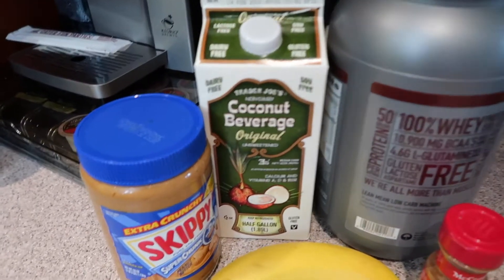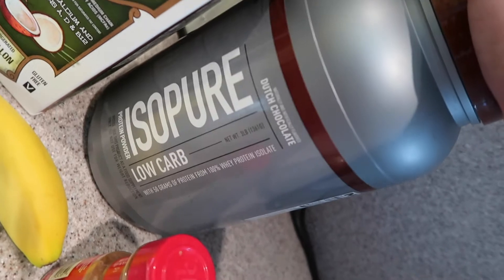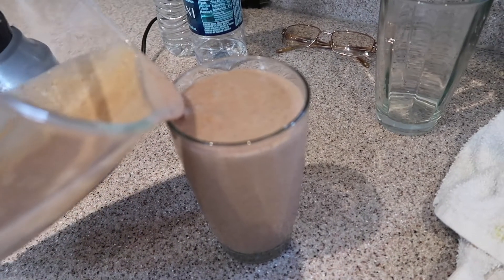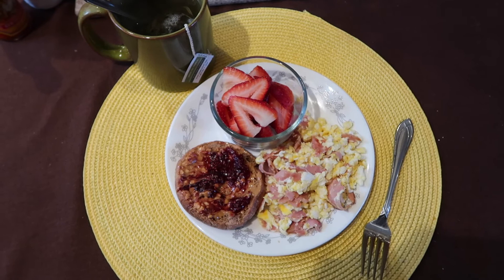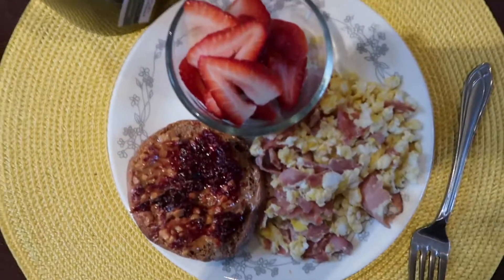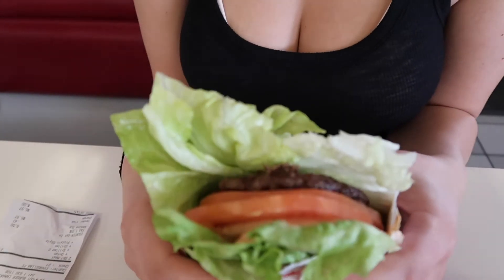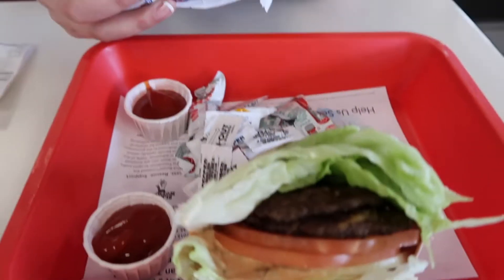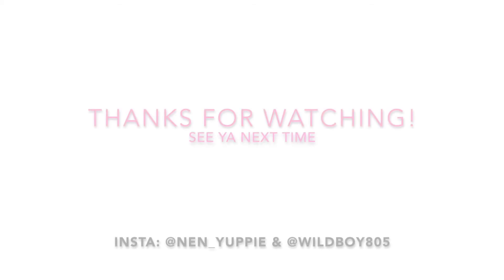Sky High Camarillo CA | FUN DAY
Here's another video, hope you guys enjoy!